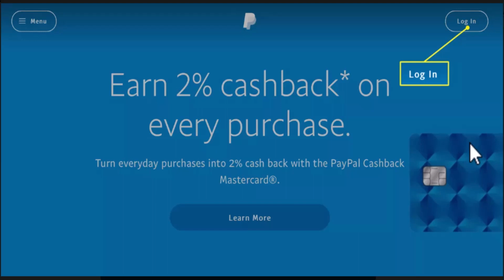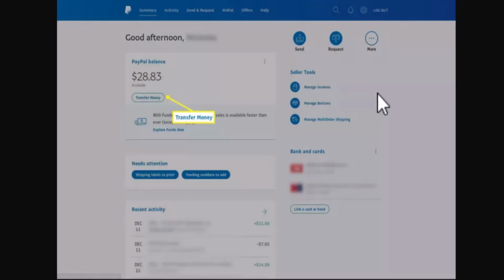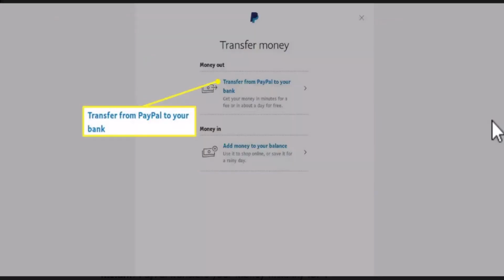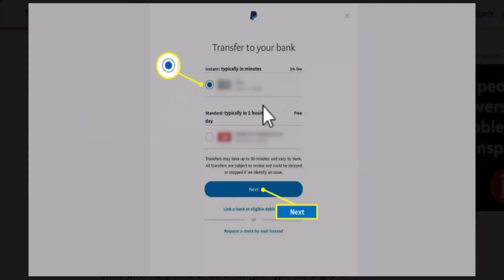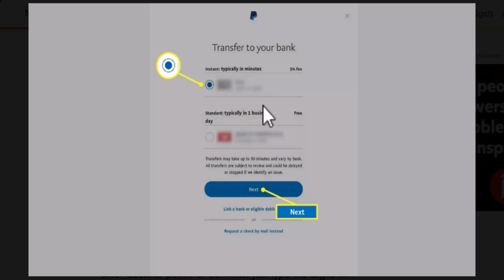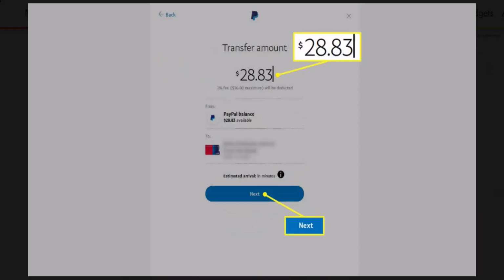How to Withdraw Money From PayPal !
This video guides you in an easy step-by-step process to withdraw money from Paypal.

Chapters / Timestamps
0:00 Intro
0:13 Withdraw Money From PayPal
1:20 Outro